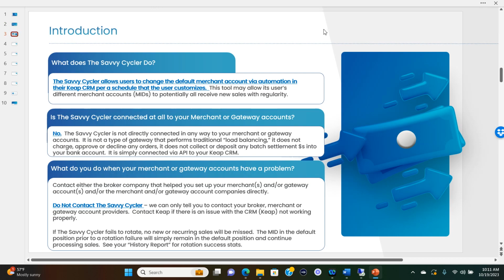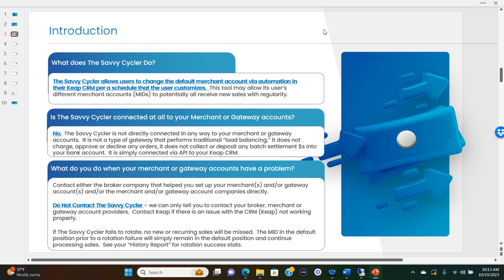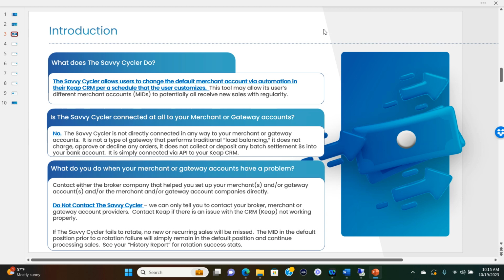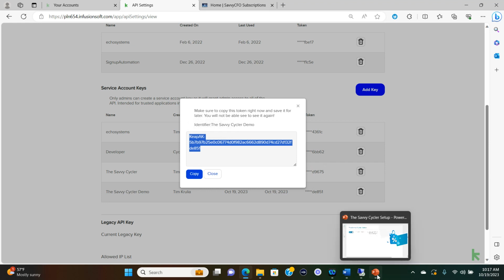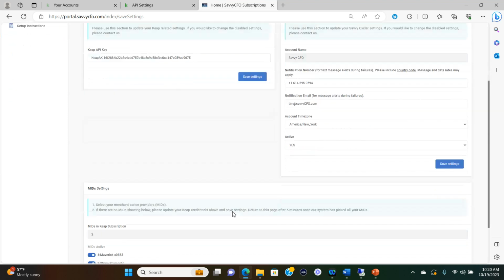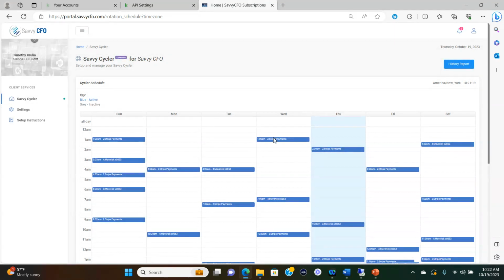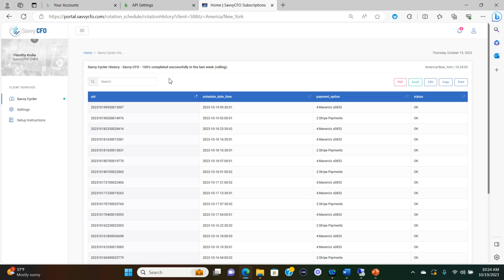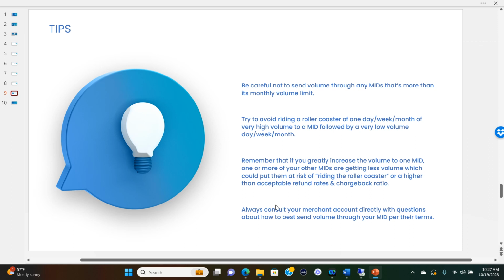The Savvy Cycler - Client Set Up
Instructions on how to go live a start cycling through Merchant IDs